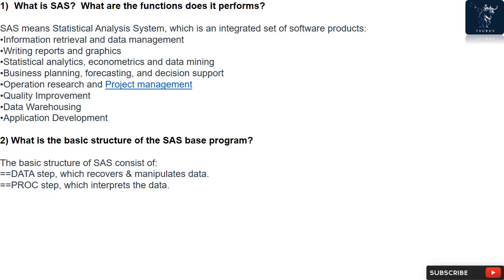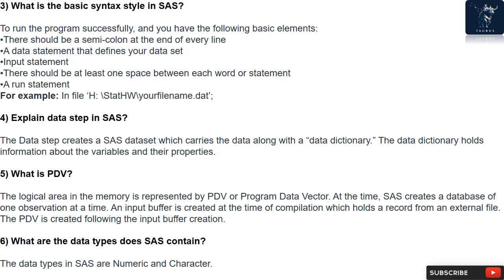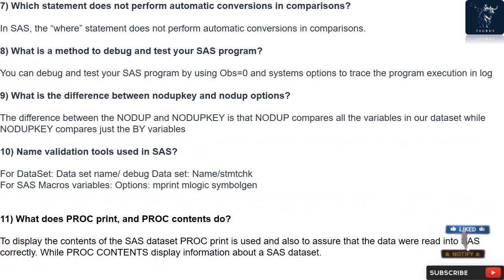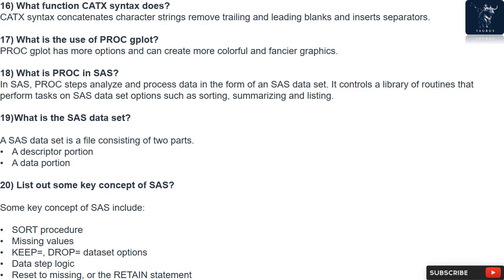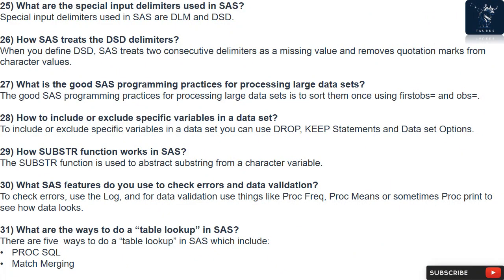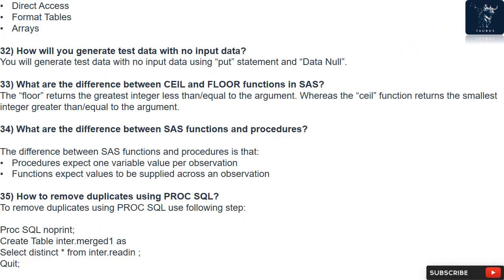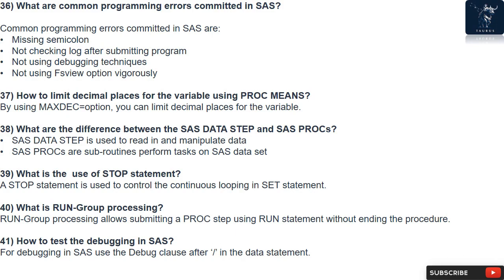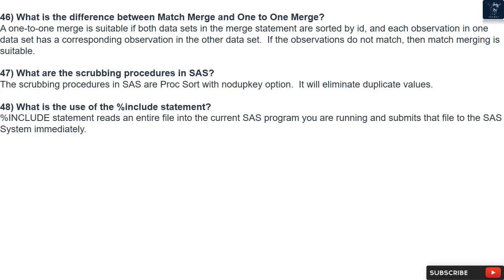Statistical Analysis System (SAS) Interview | Top 48 Q&A | For Fresh & Experienced Candidates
Prepare for your Statistical Analysis System (SAS) interview with our comprehensive Q&A session, featuring the top 48 questions you need to know. Whether you're a fresh candidate or an experienced professional, our video covers essential topics to help you excel in your SAS interview. Elevate your knowledge, build confidence, and impress potential employers.

Statistical Analysis System (SAS) Interview Questions and Answers :

1) What is SAS?  What are the functions does it performs?
2) What is the basic structure of the SAS base program?
3) What is the basic syntax style in SAS?
4) Explain data step in SAS?
5) What is PDV?
6) What are the data types does SAS contain?
7) Which statement does not perform automatic conversions in comparisons?
8) What is a method to debug and test your SAS program?
9) What is the difference between nodupkey and nodup options?
10) Name validation tools used in SAS?
11) What does PROC print, and PROC contents do?
12) What is the use of function Proc summary?
13) What Proc glm does?
14) What is SAS informats?
15) Name types of category in which SAS Informats are placed?
17) What is the use of PROC gplot?
18) What is PROC in SAS?
19)  What is the SAS data set?
20) List out some key concept of SAS?
21) What is the difference between INPUT and INFILE ?
22) State the difference between INFORMAT and FORMAT ?
23) What is factor analysis?
24) How you can read the variables that you need?
25) What are the special input delimiters used in SAS?
26) How SAS treats the DSD delimiters?
27) What is the good SAS programming practices for processing large data sets?
28) How to include or exclude specific variables in a data set?
29) How SUBSTR function works in SAS?
30) What SAS features do you use to check errors and data validation?
31) What are the ways to do a “table lookup” in SAS?
32) How will you generate test data with no input data?
33) What are the difference between CEIL and FLOOR functions in SAS?
34) What are the difference between SAS functions and procedures?
35) How to remove duplicates using PROC SQL?
36) What are common programming errors committed in SAS
37) How to limit decimal places for the variable using PROC MEANS?
38) What are the difference between the SAS DATA STEP and SAS PROCs?
39) What is the  use of STOP statement?
40) What is RUN-Group processing?
41) How to test the debugging in SAS?
42) How to create a permanent SAS data set?
42) How to create a permanent SAS data set?
43) What is SLIBREF?
44)  What are the default statistics that PROC MEANS produce?
45) What is the command used to find missing values?
46) What is the difference between Match Merge and One to One Merge?
47) What are the scrubbing procedures in SAS?
48) What is the use of the %include statement?